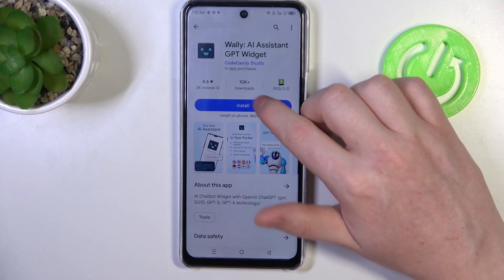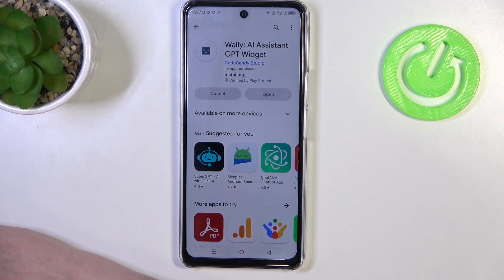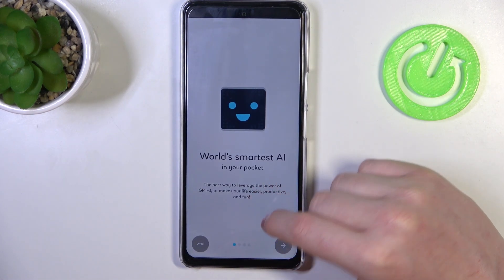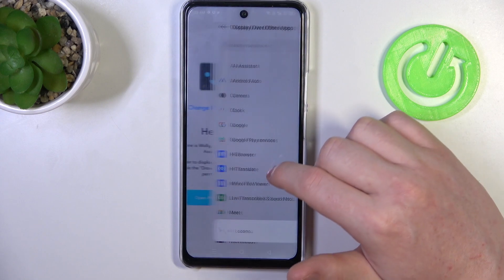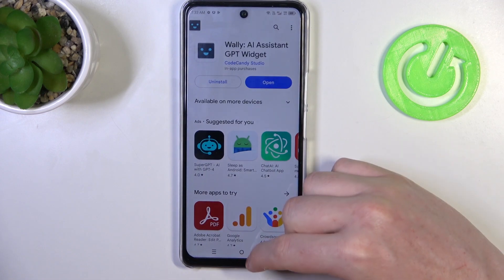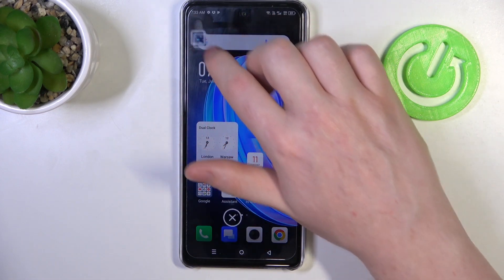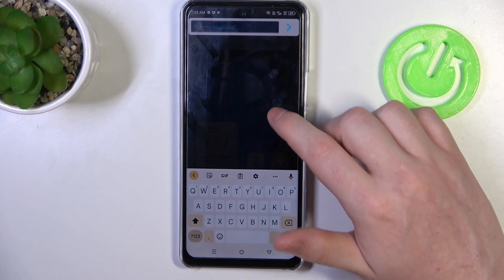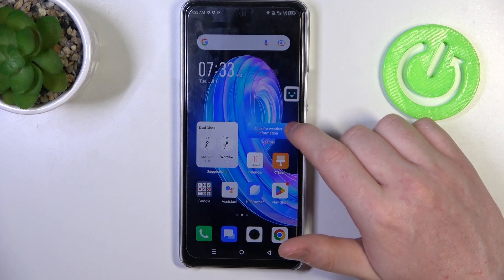How to Install Chat GPT AI Widget on Infinix Note 30 5G?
In this step-by-step tutorial, you'll learn how to seamlessly integrate the ChatGPT AI widget into your Infinix Note 30 5G device.

How to Add ChatGPT AI Widget to Infinix Note 30 5G?
How to Install AI Conversation Widget on Infinix Note 30 5G?
How to Integrate ChatGPT AI Widget on Infinix Note 30 5G?
How to Set Up ChatGPT AI Widget on Infinix Note 30 5G?